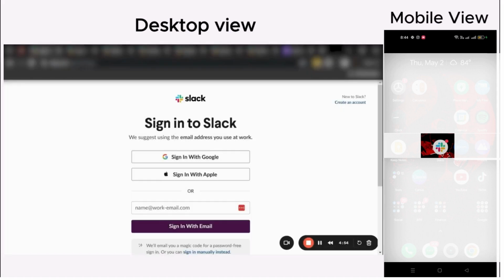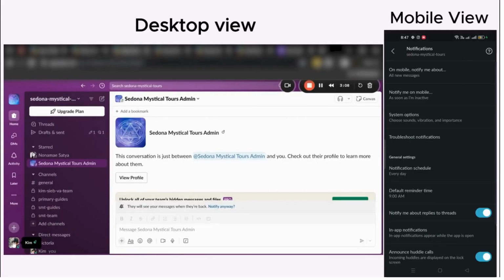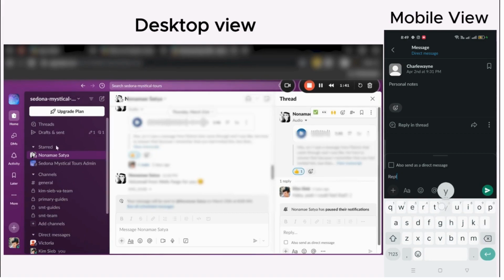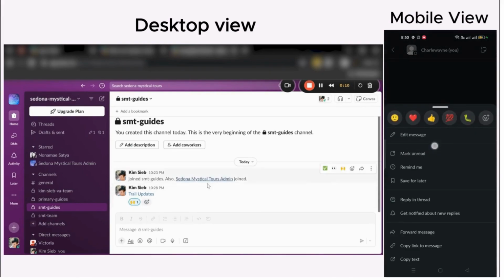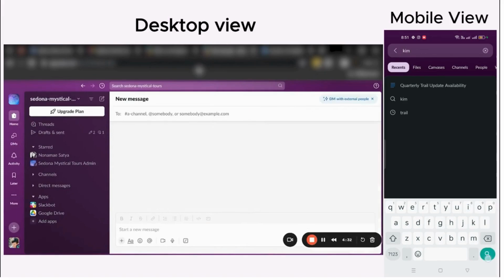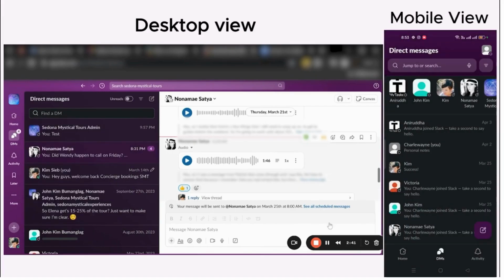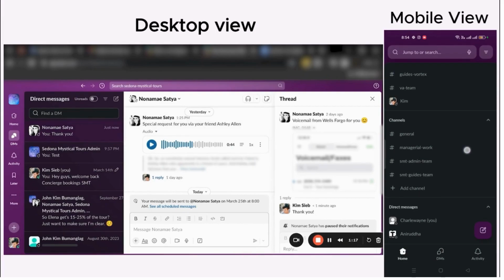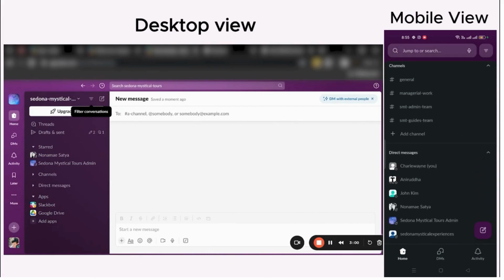Navigating Slack - Mobile & Desktop View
00:00 Workspace Login
00:35 Navigating Home Screen
01:10 Starring Channels & Managing Favorites
01:50 Channel List & Navigation
02:30 Notifications & Alerts Overview
03:05 Viewing Conversations
03:40 Sending Messages & Threads
04:15 Mentions & Reactions
04:55 Using Search Feature
05:30 Canvas Files & Links
06:20 Customizing Notifications
07:10 Workspace Navigation & Shortcuts
08:10 Key Features Recap
09:00 Closing & Summary